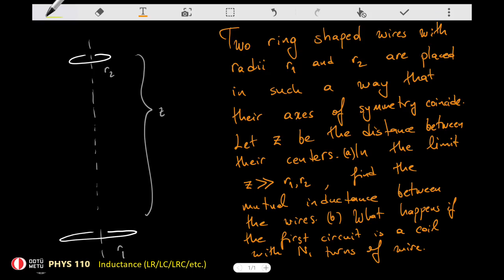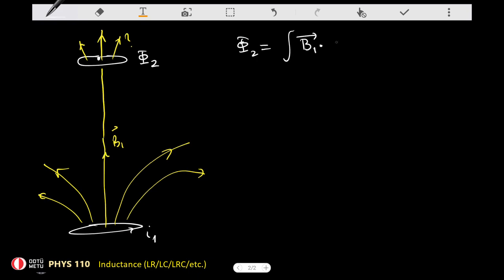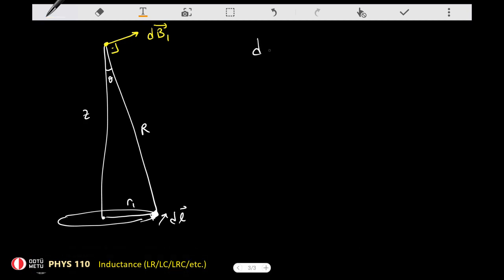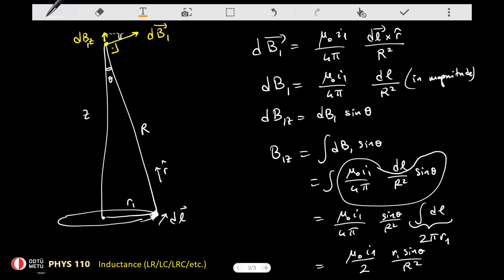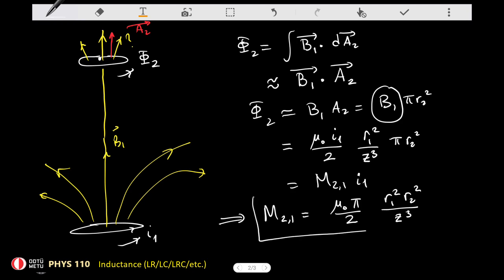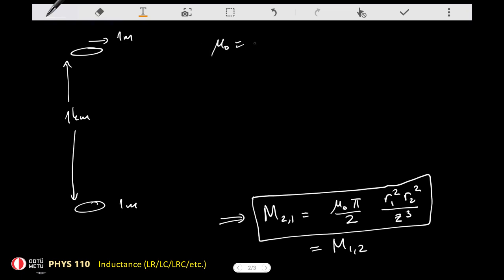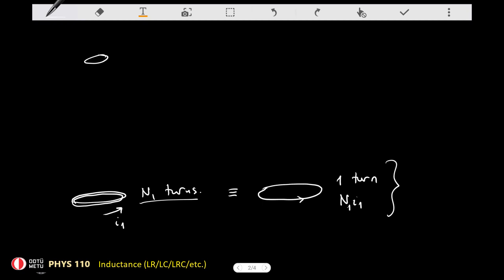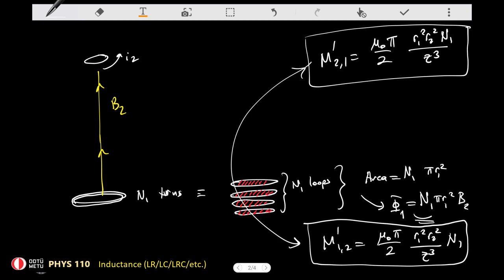g30-1b-prob Mutual inductance of two coaxial circular loops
Mutual inductance of two coaxial circular loops